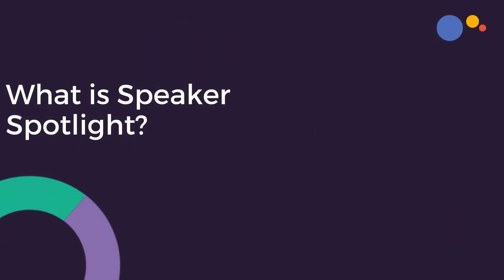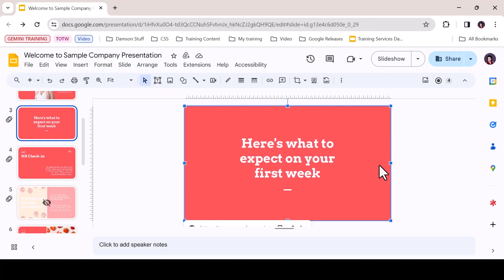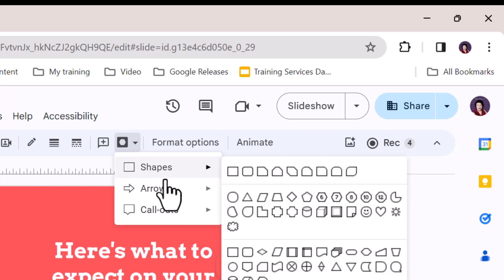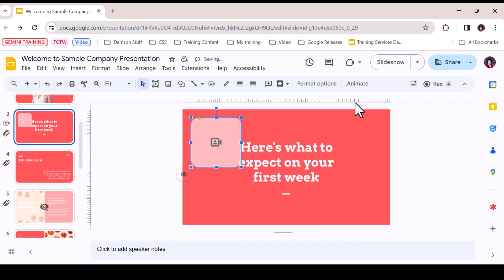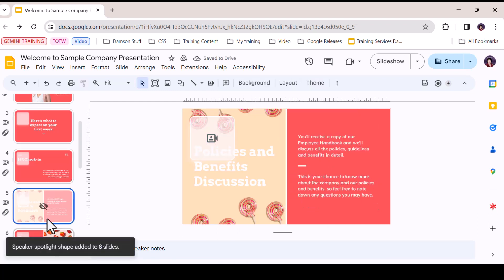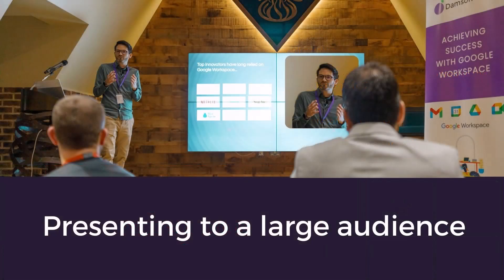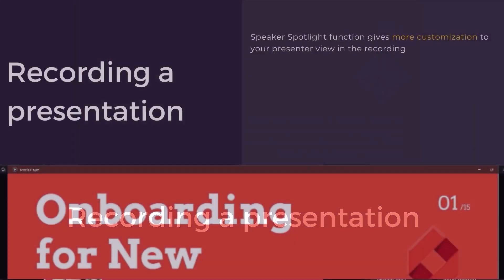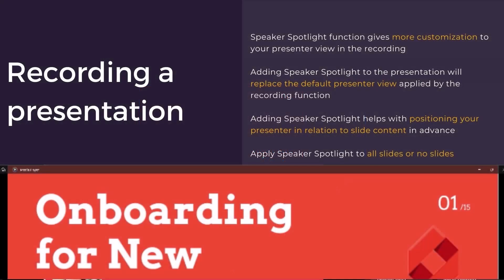Speaker Spotlight: New Google Slides Feature for 2024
Google Slides has recently unveiled a game-changing feature that promises to revolutionise your presentation experience with "Speaker Spotlight". Rolled out in February and now available for use across Google Workspace, Speaker Spotlight allows presenters to seamlessly integrate their video feeds directly into their slideshows, adding a personal touch and enhancing audience engagement.

In this video, Noelle will cover the main points of Speaker Spotlight and its functionality.

✔ What is Speaker Spotlight?
✔ How does it work?

As always we'd love to hear from you. If you enjoyed this video, be sure to let us know in the comments below or if getting the most out of Google Workspace is on your agenda, get in touch with us at: